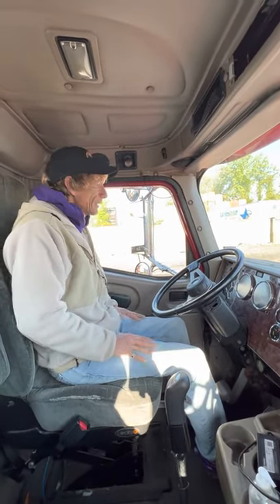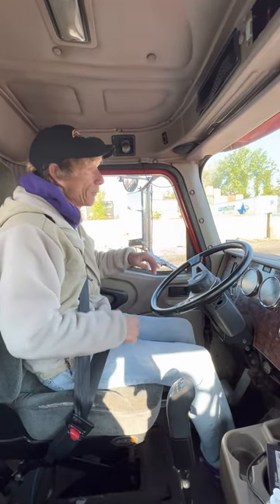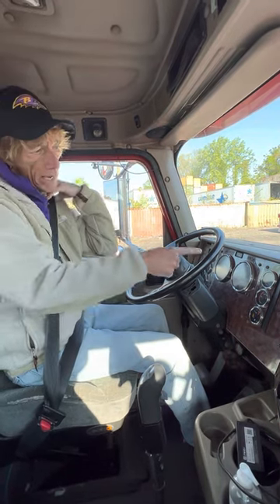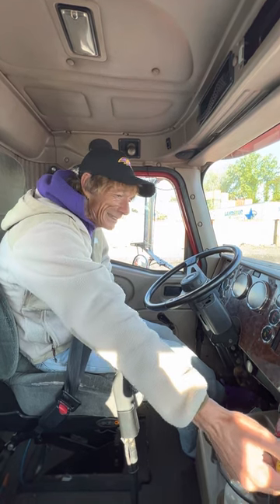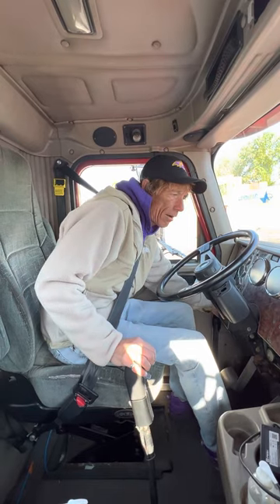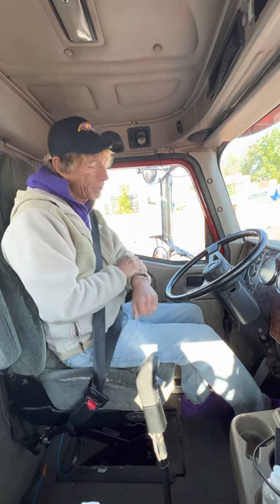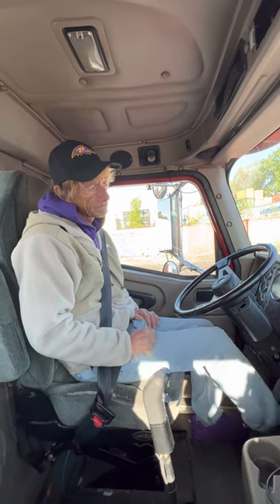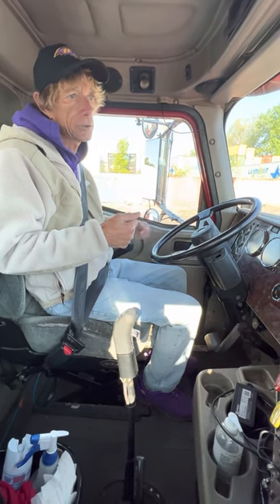Mr Dane New MD Pre Trip ( in cab/air brake)